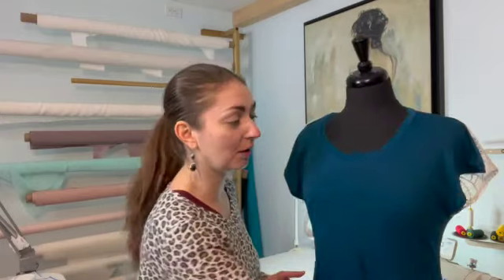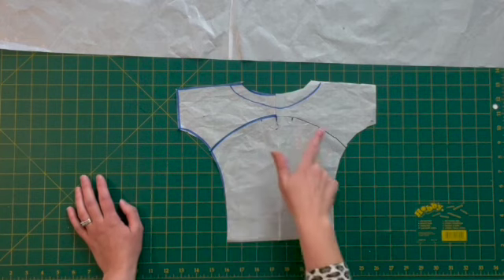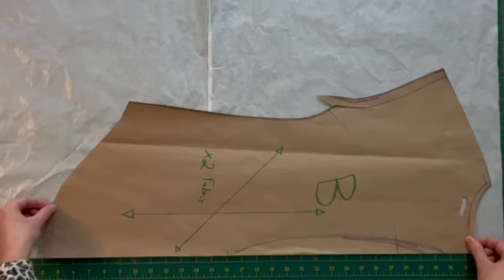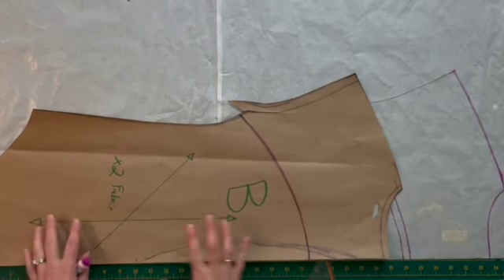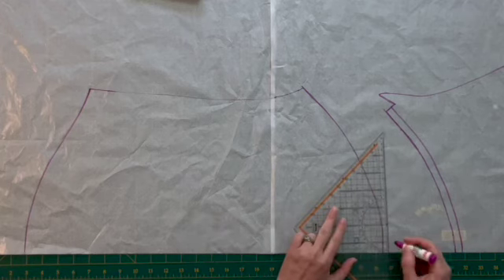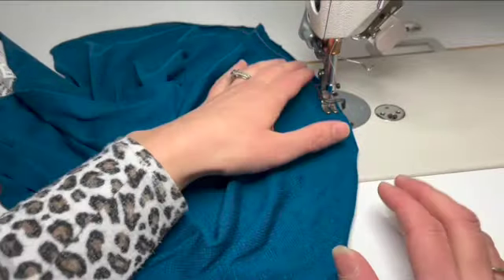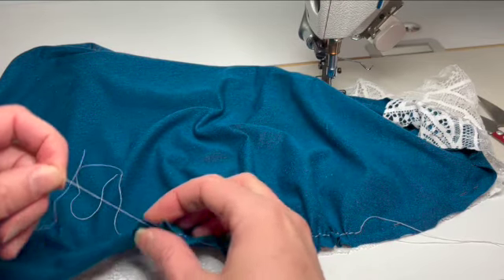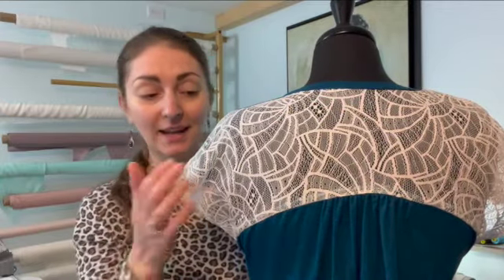How to add fullness to your garment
In today's Workshop Wednesday, I will show you a combination of how to pattern hack my "Kelsey Top" design to have an added design detail, while also adding fullness to the garment!

As I also mentioned in the video, if you'd like to see how I made this exact shirt, click the links below here:

Get your free pattern, sewing tips and class updates!

Happy sewing!

Cheers,

Chelsea